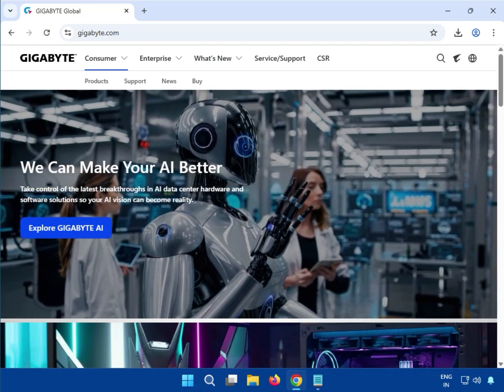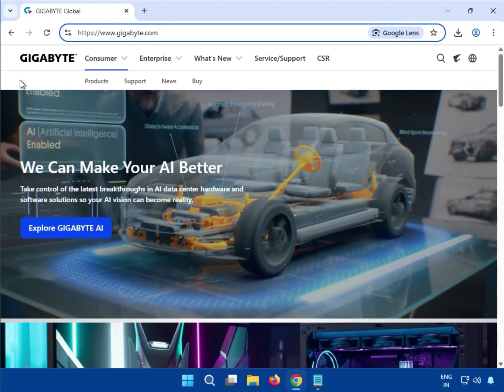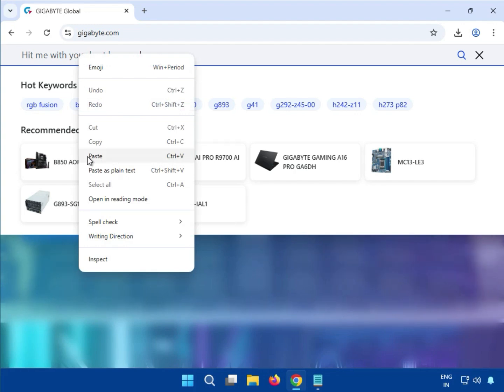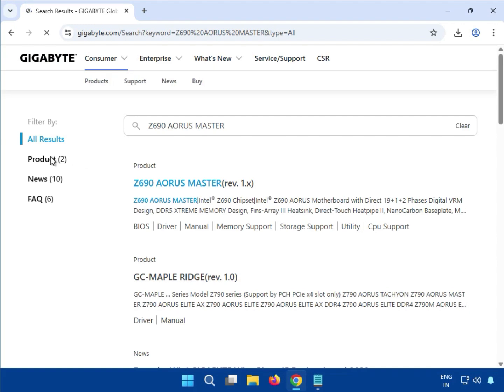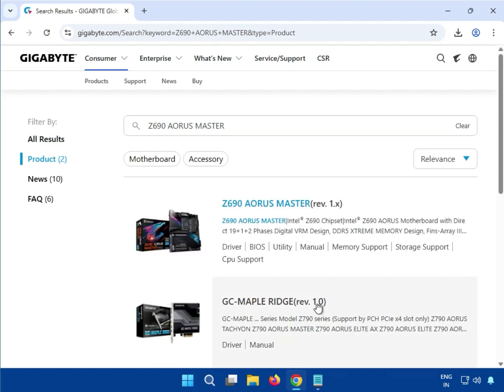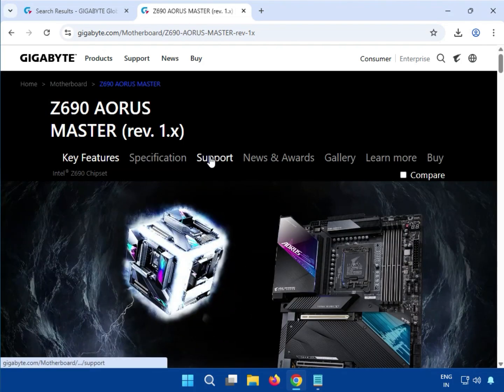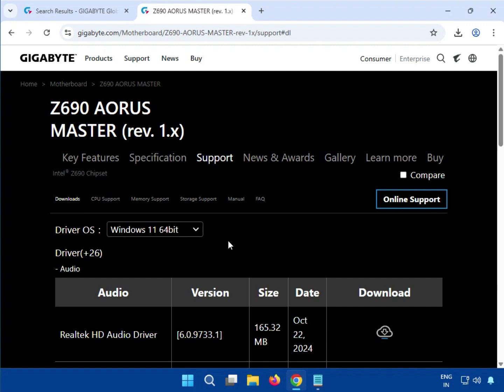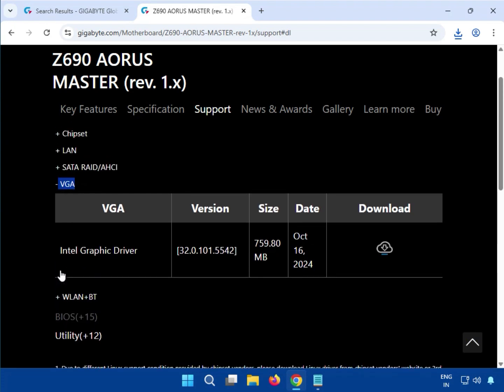How to Install VGA Driver on Z690 AORUS MASTER | Windows 10/11